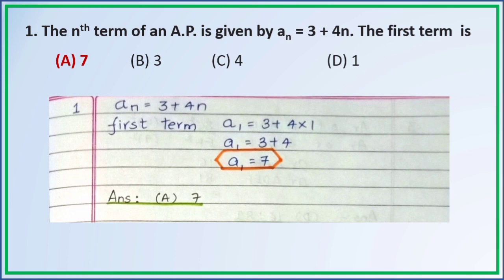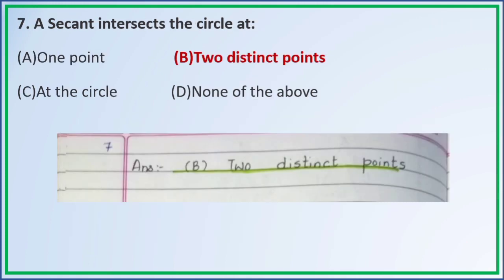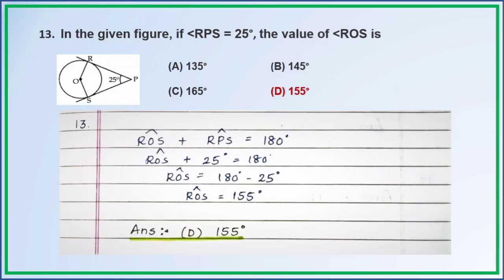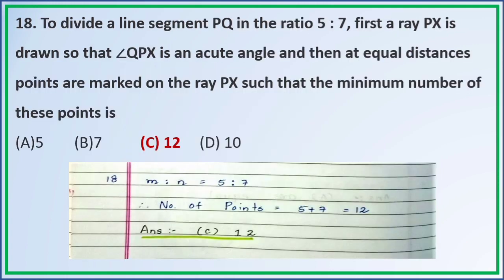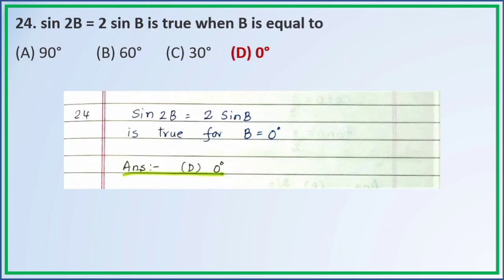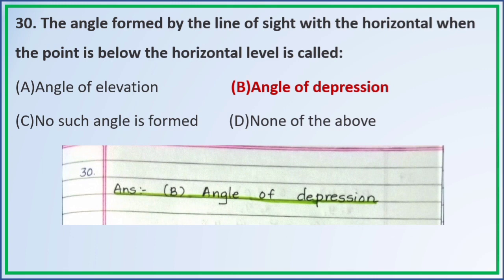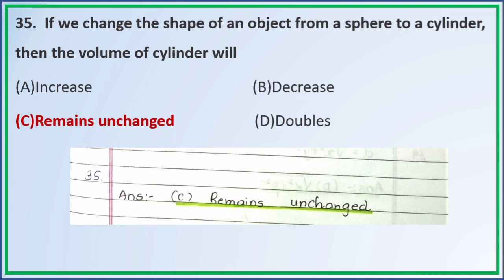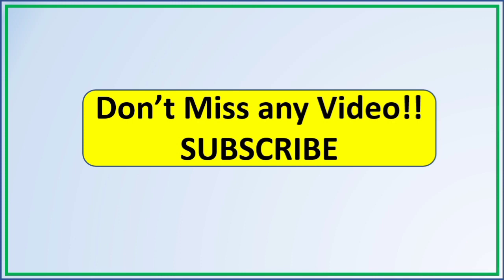SSLC Maths MCQ Question Paper - 1 With Key Answers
SAMPLE QUESTION PAPER WITH KEY ANSWERS.

🔹Maths MCQ Sample Paper

🔹 Science Mcq Question Paper With Key Answers

🔹Check out below link for details about New Exam pattern